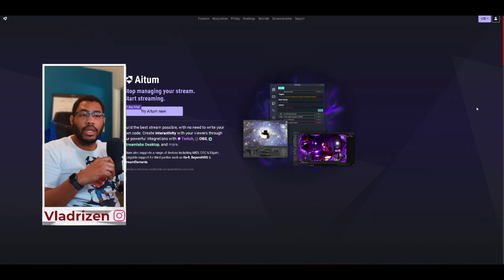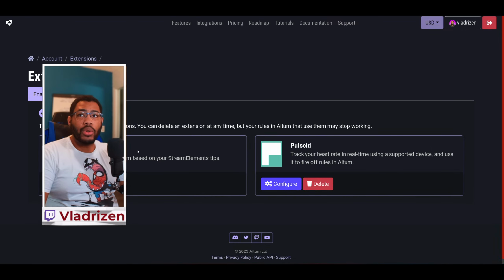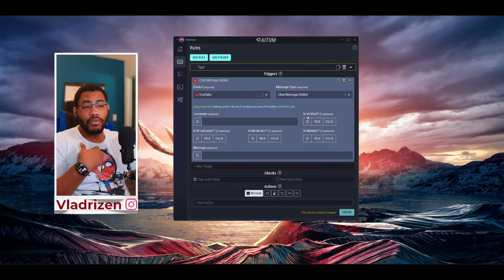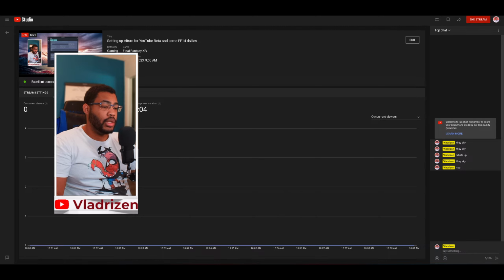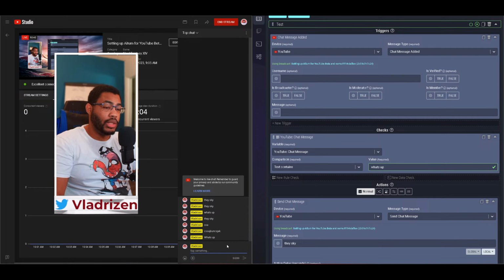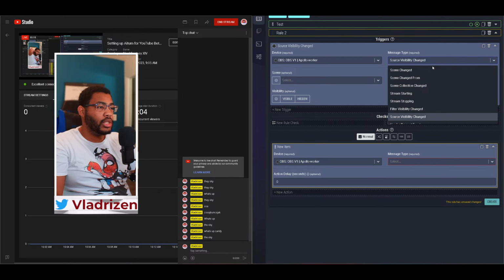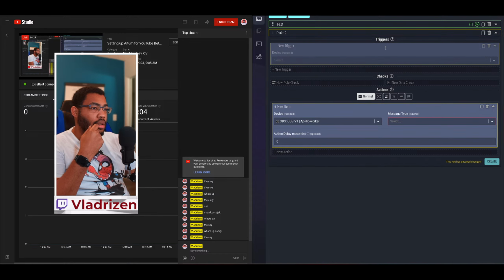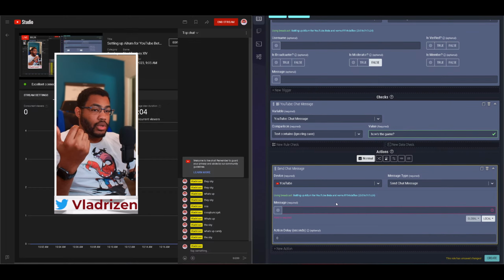Setting up Aitum for YouTube Beta and some FF14 dailies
16 Views - Nov 10, 2023 76% . 153/200 MadHatterX - Central Main Unit